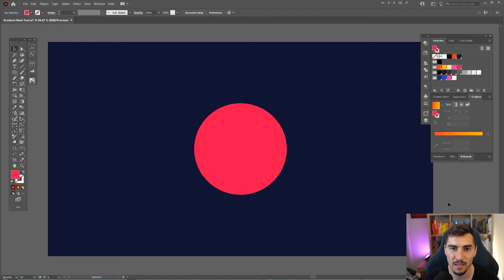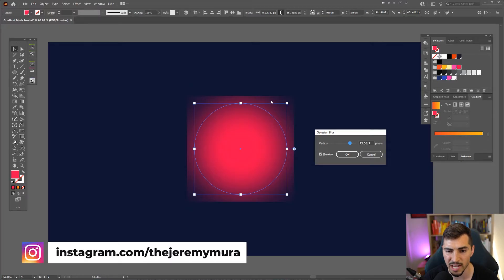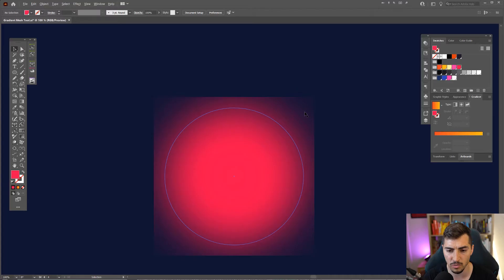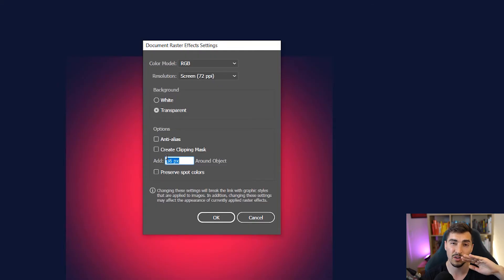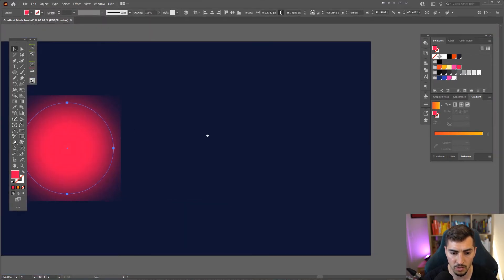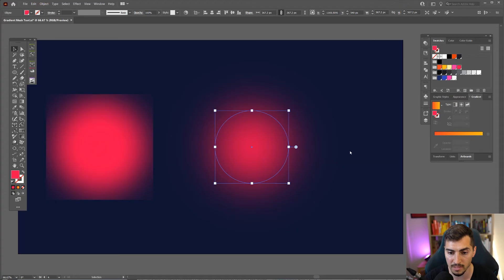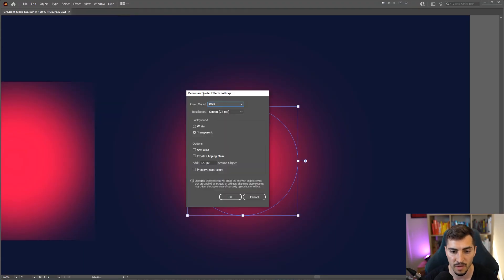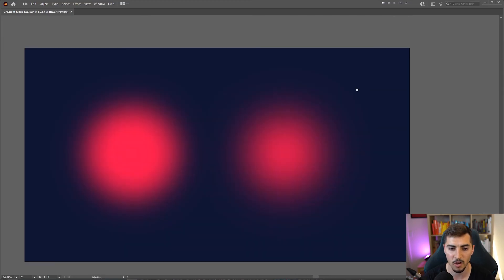How to FIX your GAUSSIAN BLURS - Illustrator Tutorial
When I use to do blurs things wouldn't work out properly but I found a quick solution to fixing your blurs so you can make cool effects. I show you how to fix the clipping problem when adding a gaussian blur to shapes.